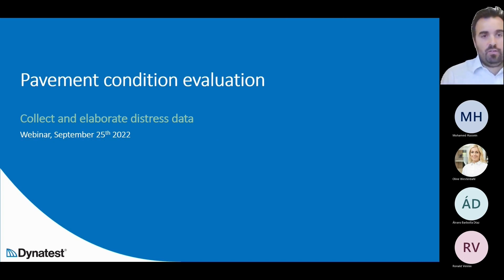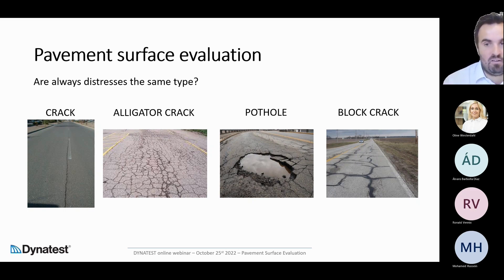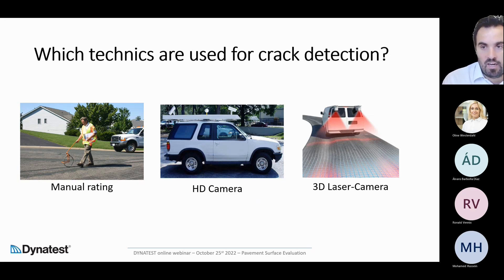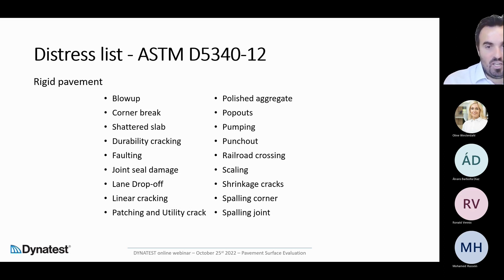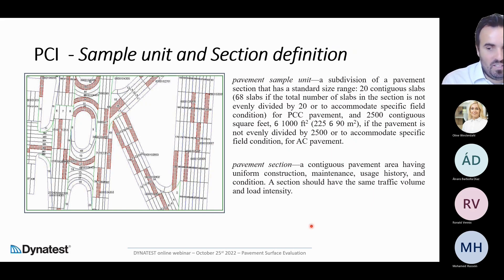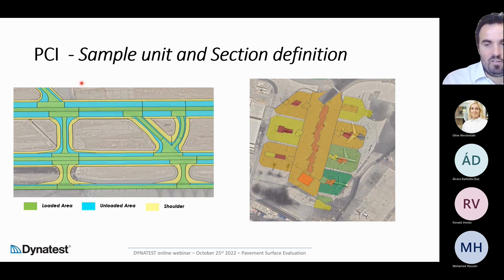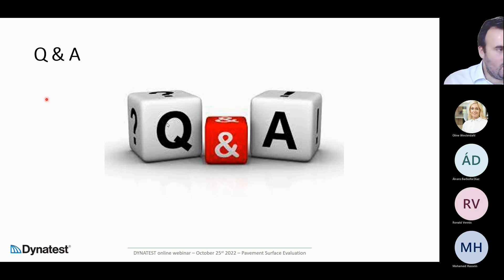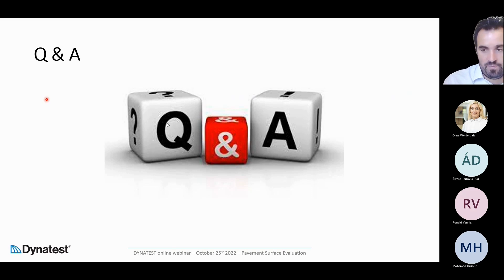Mastering Pavement Evaluation | A Webinar on Utilizing the Pavement Condition Index, Morning Session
Join us for an informative webinar where we demystify the Pavement Condition Index (PCI) and equip you with the knowledge to effectively evaluate road and airport pavement conditions. The PCI serves as a reliable guide, offering a numeric grade on a scale from 0 to 100, facilitating accurate assessments of pavement health.

Learn how the PCI calculation, rooted in ASTM standards, utilizes detailed classification to identify and classify pavement distresses, providing valuable insights into maintenance needs.

Throughout the webinar, we'll cover essential topics including the fundamentals of PCI, required equipment, and practical techniques for conducting PCI calculations.

Don't miss this opportunity to deepen your understanding of pavement evaluation and enhance your road maintenance strategies.

Stick around to the end for a dedicated Q&A session to address any queries you may have.